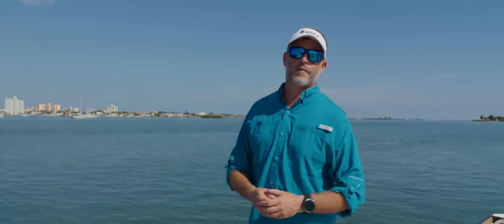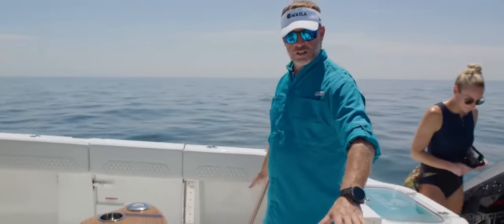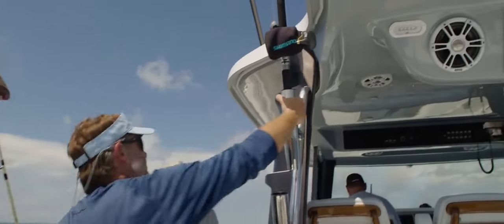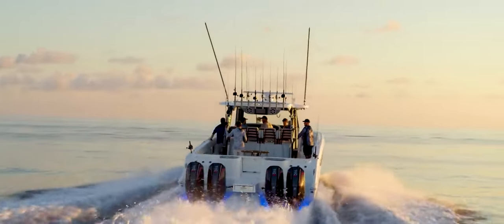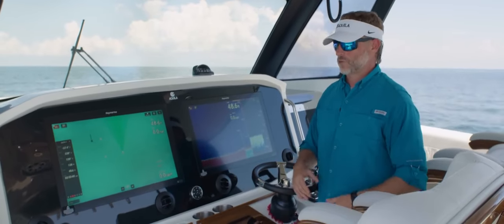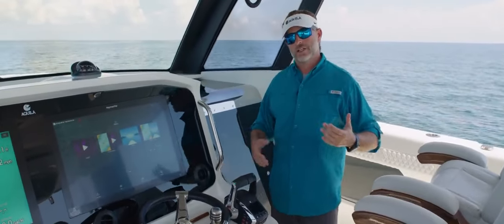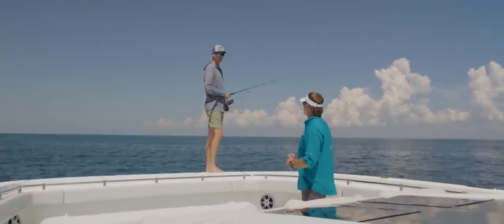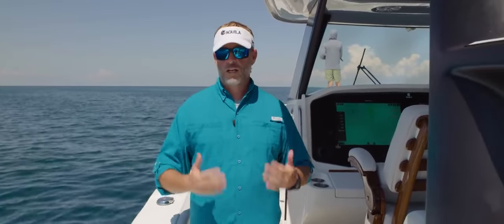Aquila 47 Molokai Power Catamaran Full Walkthrough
Is the Aquila 47 Molokai Power Catamaran more about being a luxurious catamaran with serious fishing prowess, or is it a bona fide serious fishing catamaran with plush accommodations? Well, that's a decision only you can make.

However, what sets the Aquila 47 Molokai apart is its perfect blend of genuine offshore fishing capabilities and not just a head and shower but also an expansive, air-conditioned stateroom featuring a queen-sized island berth. Easy access is ensured through two entry doors, and the cabin is bathed in natural light during the day through large overhead and side windows, providing a dreamy stargazing experience from your bed at night.

Now, the question is, where will your Aquila 47 Molokai take you? The possibilities are as vast as the open sea.